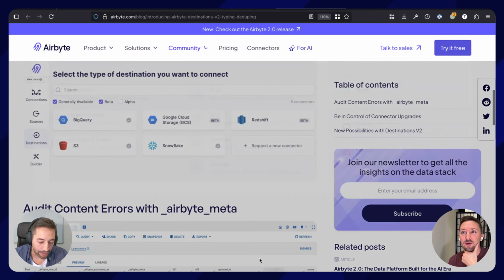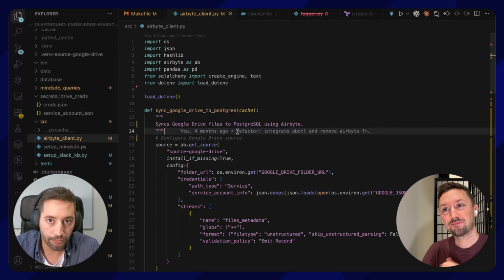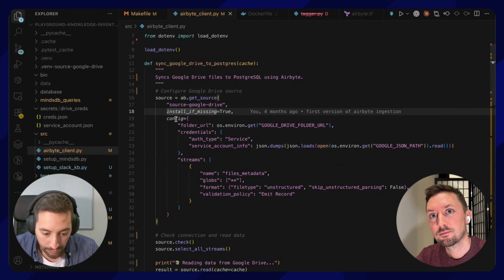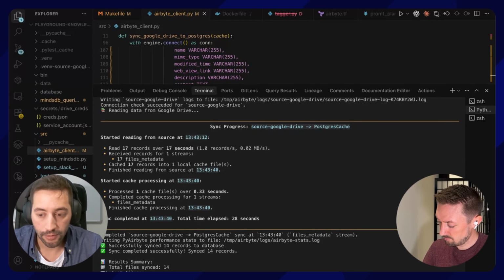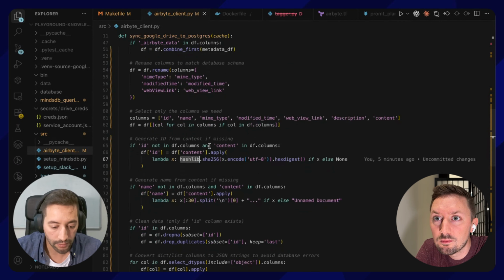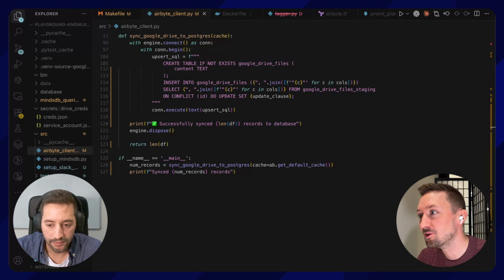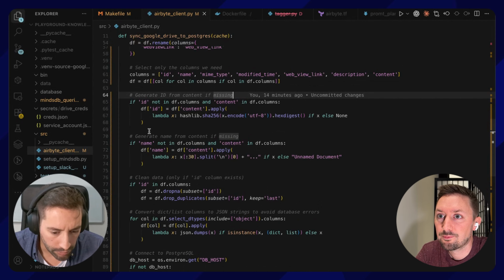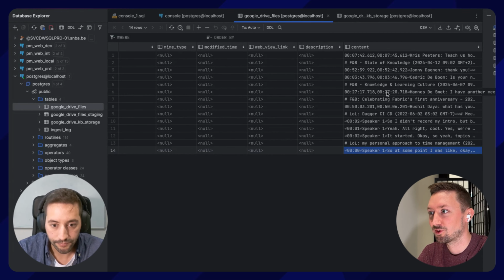Data ingestion using PyAirbyte: Google Drive to Postgres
Move your Google Drive documents straight into Postgres using Python and PyAirbyte. In this Technical Explorations episode, Jonny and Tarik from Dataminded show how they ingest internal meeting transcripts (Facts & Breakfast, Learning Over Lunch) from Google Drive into a relational table, ready for querying and AI use cases.

You’ll see how to:
- Configure PyAirbyte to read from a Google Drive folder
- Authenticate with a Google service account (JSON key)
- Convert Airbyte output into a clean pandas DataFrame
- Load the processed data into a Postgres table
- Discuss performance limits, API rate limits, and batching
- Reflect on when PyAirbyte is great for PoCs vs. production setups

We also touch on:
- How many connectors Airbyte offers and what PyAirbyte can reuse
- Trade-offs of code-first ingestion vs. point-and-click UI
- Ideas for the next step: using MindsDB and LLMs to query this knowledge base

- For more Technical Explorations
- Deep dives into data platforms, AI, and real-world data engineering

Chapters:
00:00 Introduction
01:18 What is Airbyte?
02:15 Airbyte Overview
03:13 600 Connectors!?
03:50 Summary of pyAirbyte capabilities
04:11 Google Drive ingestion Demo result
05:16 Demo - Defining a source
06:22 Demo - Defining a destination
06:39 Demo - Running the pipeline
08:31 Demo - Checking the results
09:22 Question - How to get the table structure?
10:43 Question - What about thousands of documents?
12:29 Question - What about document formatting?
12:29 Question - What about image files?
12:45 Question - How to setup Google Drive?
13:58 Question - What about missing Data?
14:44 Question - What about orchestration?
15:10 What's next? LLMs!
15:55 Summary & Conclusion